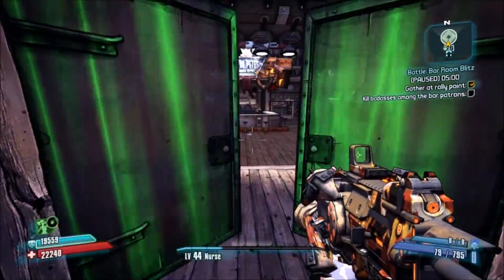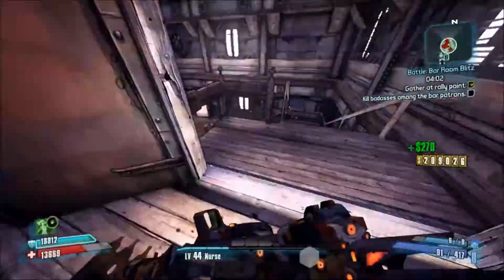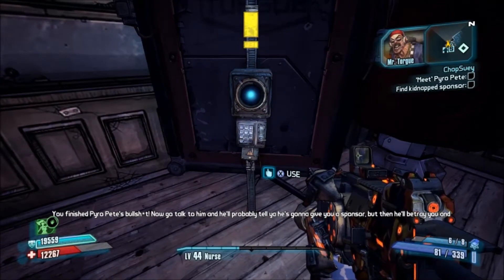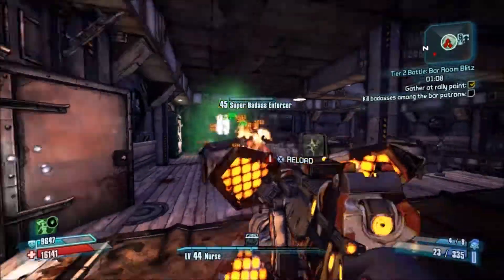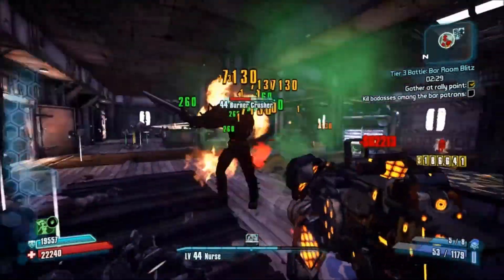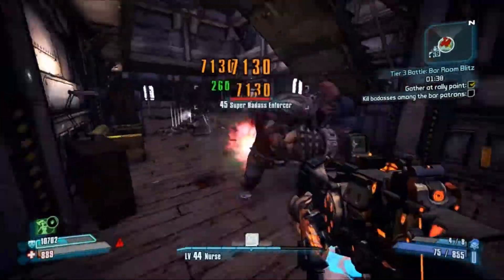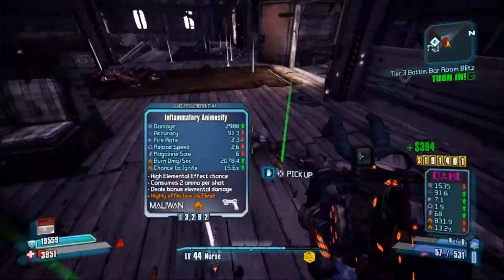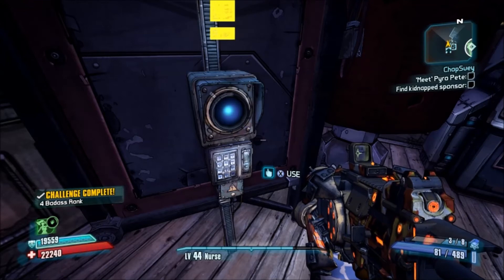I thought you'd be bigger - Easy Torgue Tokens - Pyro Pete's Bar - Mr Torgue DLC - Borderlands 2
Read the description for more info.

Badass Challenge:
I thought you'd be... Bigger: Finish tier 3 of the Bar Brawl Challenge.

There are three levels of bar brawl that you need to beat for this challenge.
Each involves killing 5 Super Badass Goliath variants, called enforcers.
The first is part of the campaign, and impossible to miss.

Simply revisit the bounty board after handing in the mission to activate the second, and repeat for the third. The timer starts at 5 mins, then 3m then 2m30 for the final mission.
Focus only on the badasses, and you should be fine.

Extra bonus, you can replay it forever, and get 20 tokens per run, plus the 5 from the badassses. So, that's nice.

Good luck!